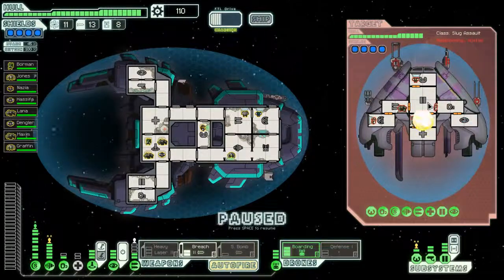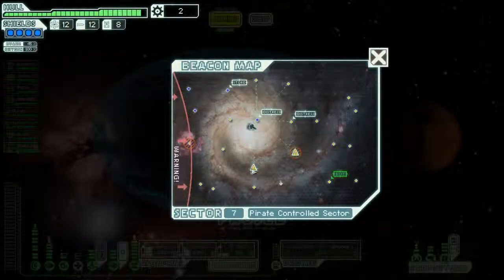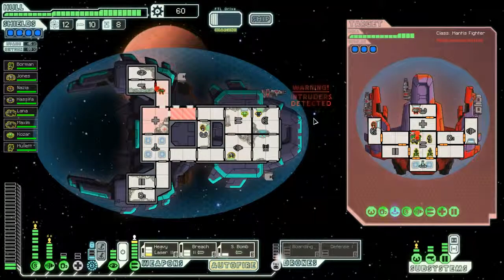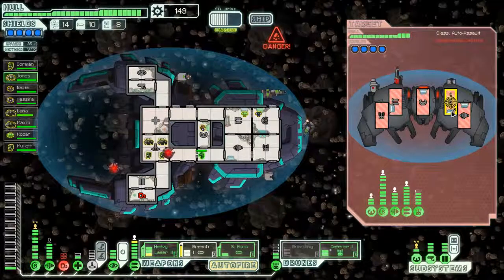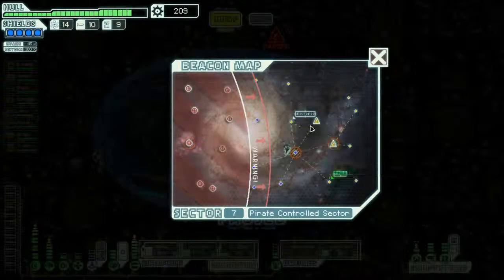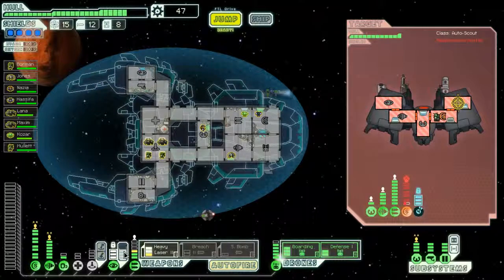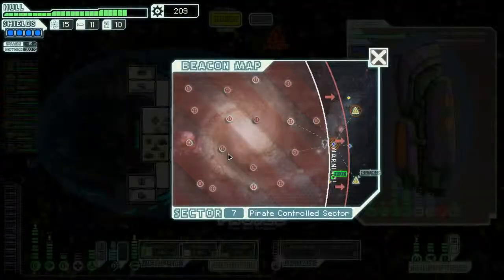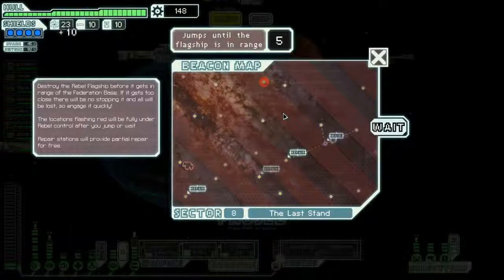Basilisk - Sector 7 - FTL Lets Play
I'm taking the Basilisk all the way to the end, either of the game or of the ship.

Thanks to Matthew Davis and Justin Ma for this wonderful game.